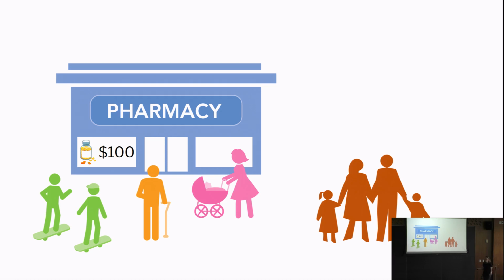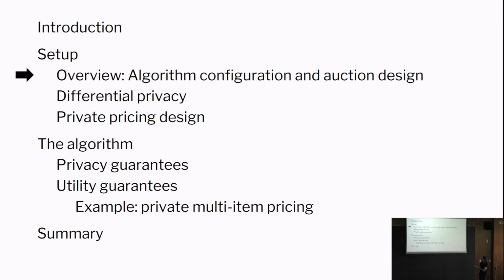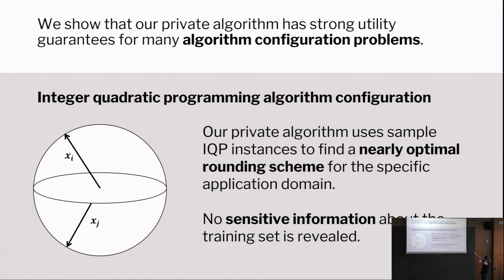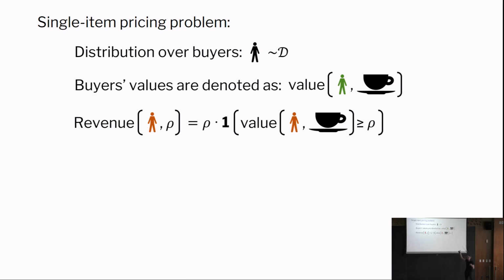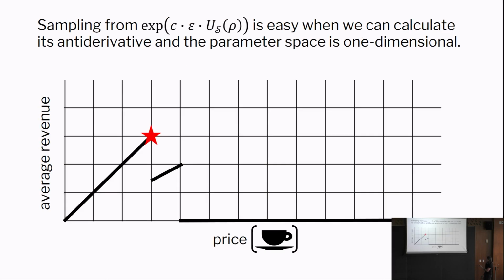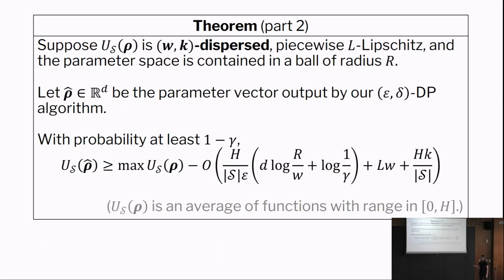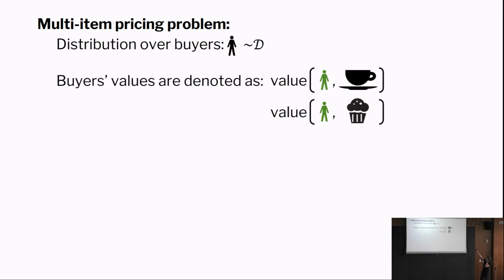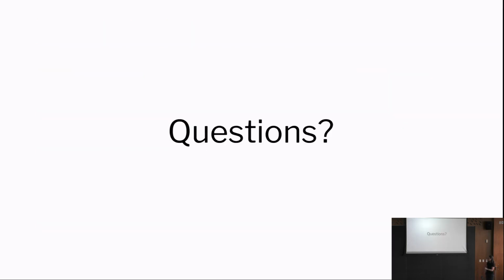Ellen Vitercik on Differentially Private Algorithm and Auction Configuration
Algorithm configuration is an important aspect of modern data science and algorithm design. Algorithms regularly depend on tunable parameters which have a substantial effect on run-time and solution quality. Researchers have developed machine learning techniques for automated parameter tuning which use a training set of problem instances to determine a configuration with high expected performance over future instances. This line of work has inspired breakthroughs in diverse fields including combinatorial auctions, scientific computing, vehicle routing, and SAT. The resulting configuration depends on the training set, implying that without proper precautions, it may leak sensitive information about problem instances contained therein.

In this work, we address this problem by showing that a natural adaptation of the exponential mechanism provides strong privacy and utility guarantees for a wide range of algorithm configuration problems. We uncover a structural property shared among many problems which ensures this algorithm’s success: these problems reduce to maximizing piecewise L-Lipschitz functions. We call upon techniques from high-dimensional geometry to efficiently implement this algorithm when the algorithm parameter space is multi-dimensional. We apply our differentially private algorithm to many configuration problems where privacy preservation is essential, such as integer quadratic programming and greedy algorithm configuration. We also show that our differentially private algorithm can be used to design auctions and pricing mechanisms based on consumer data, thus further exhibiting the algorithm’s broad applicability.

This is joint work with Nina Balcan and Travis Dick.